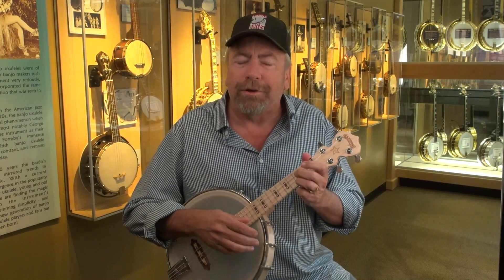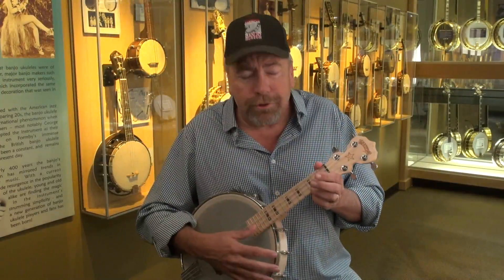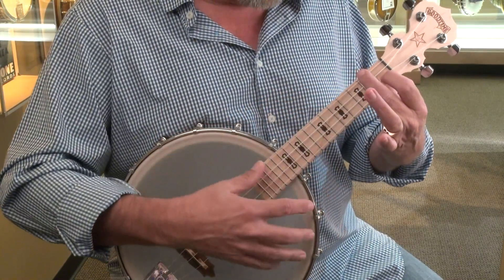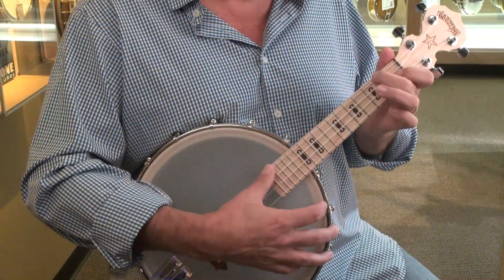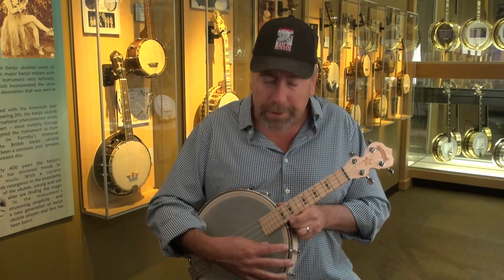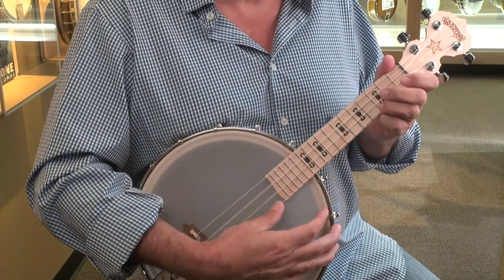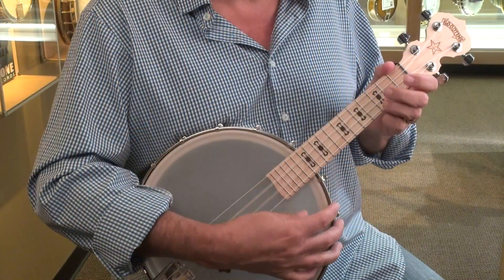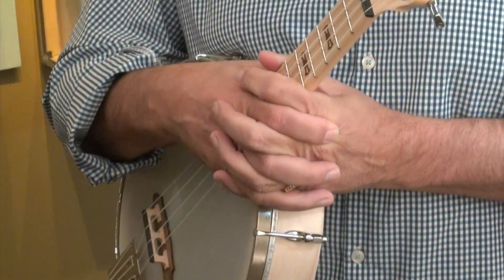Banjo Ukulele Basics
Doug Parsons presents the basics to playing a Banjo Ukulele